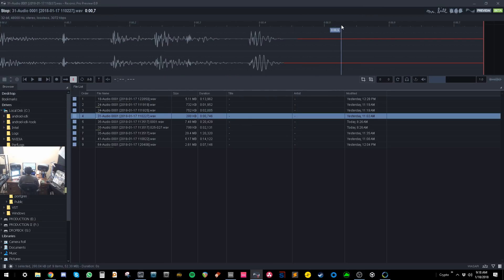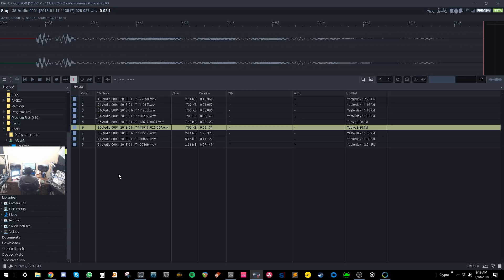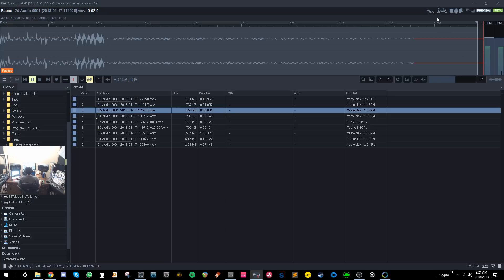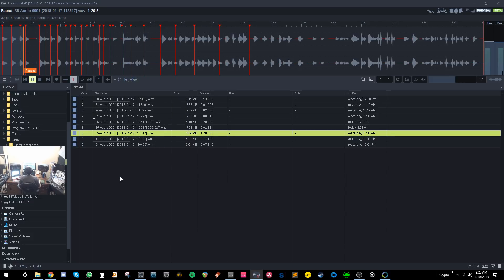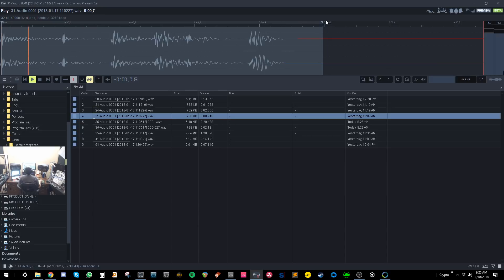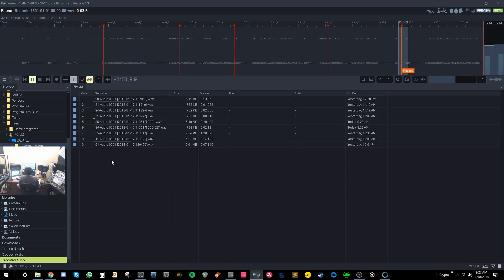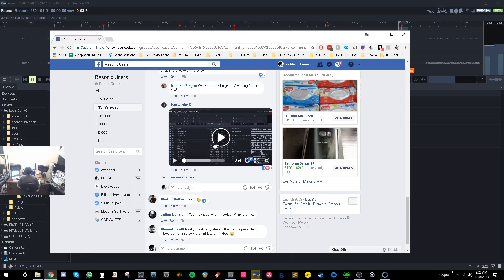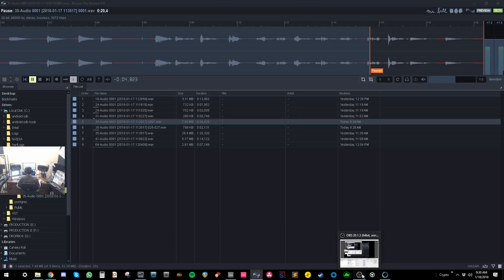Mr. Bill Plugin Review: Liqube - Resonic Player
Join the FB group here (the developer is super awesome at being involved with the community)

Known bug - this almost killed me, btw (just change your extraction format to 24 bit & you'll be fine)